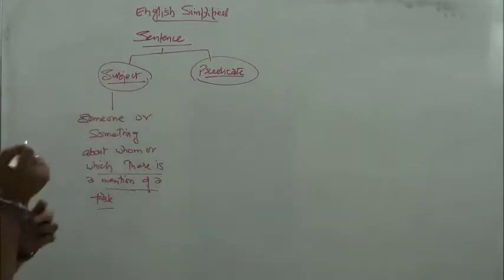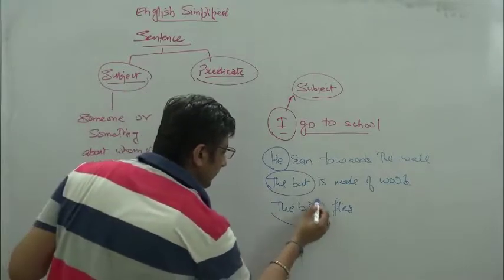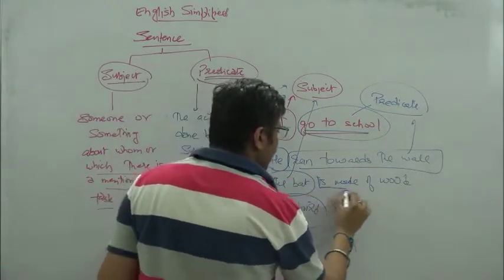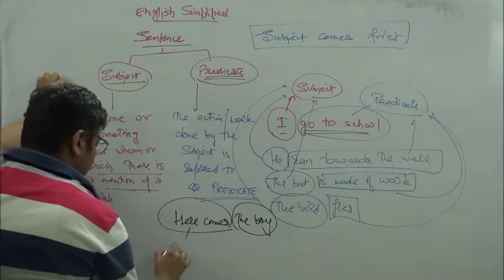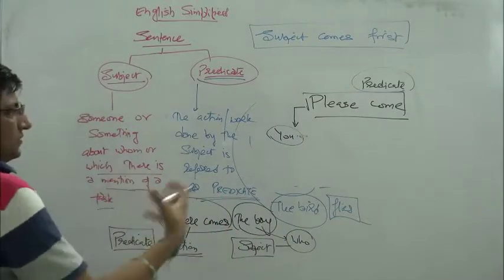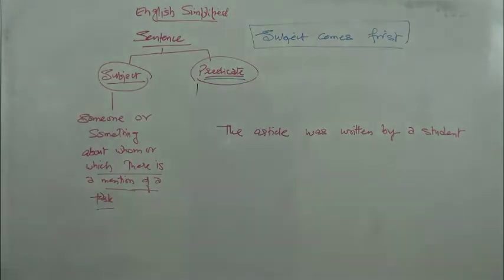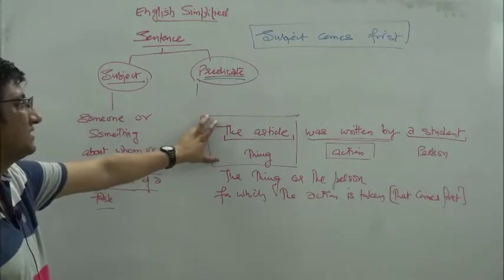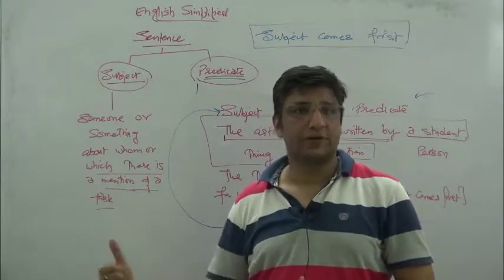3 Subject and Predicate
The session discusses the parts of a sentence - how to identify a subject and a predicate